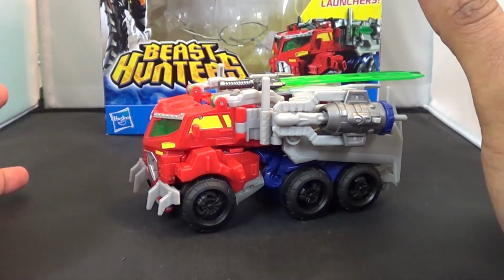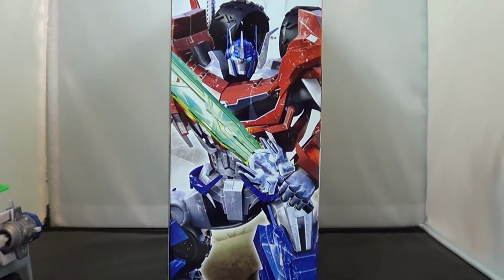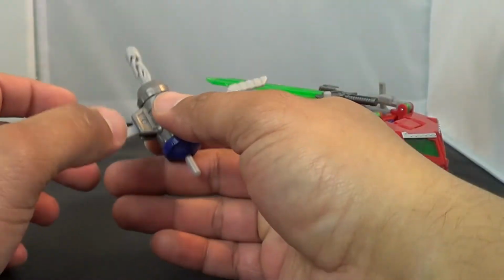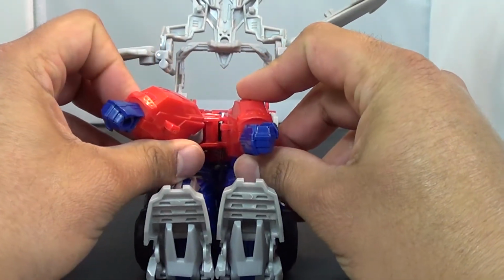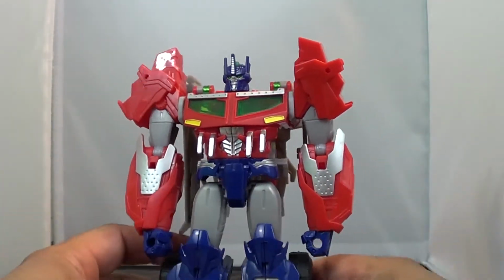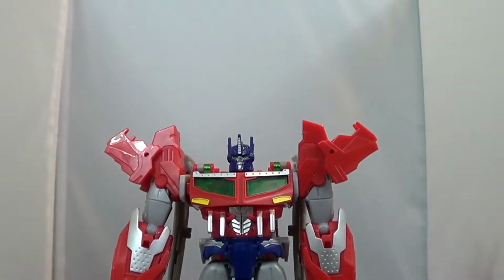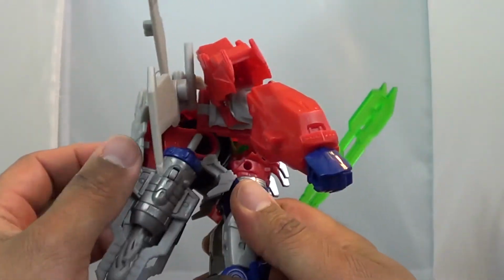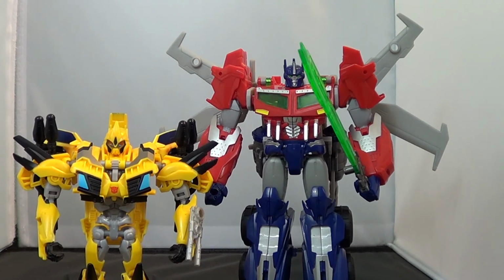Transformers Prime Beast Hunters Optimus Prime Review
So despite some not liking the figure I really dig this guy. he's got a lot of elements of other Primes and he's heavily armed.